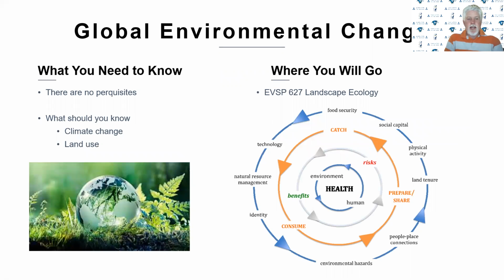EVSP628 Global Environmental Change overview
Video overview of EVSP628  Global Environmental Change